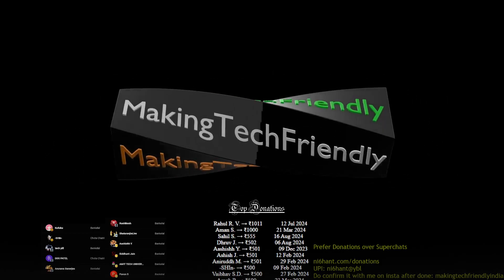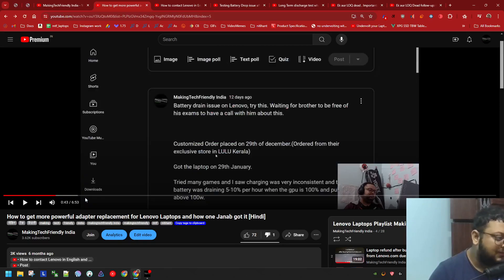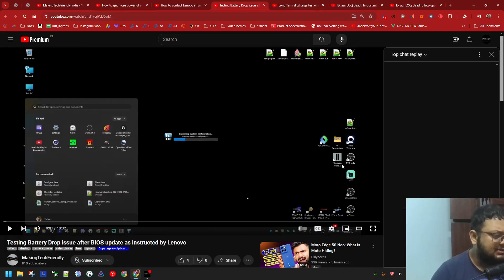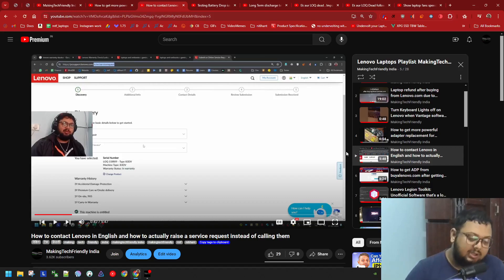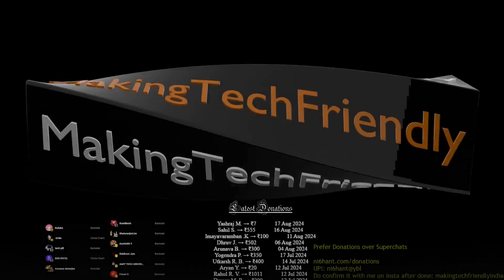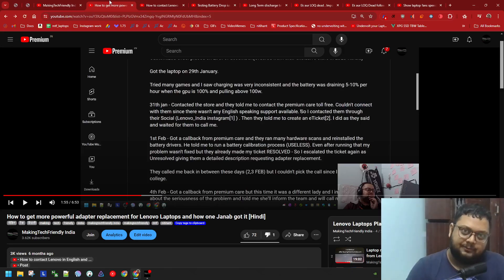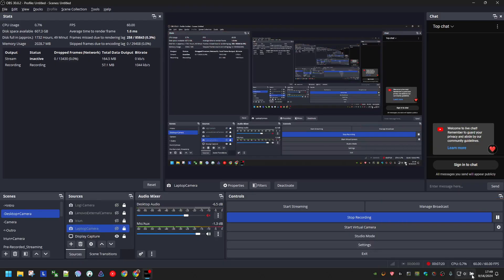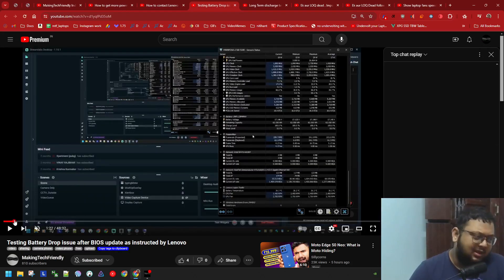Create Ticket on Lenovo within 7 days of your laptop delivery for battery drain issue if it has it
Note: If you use the links above, you can share your order details on Instagram and I will let you know if your purchase helped this channel or not.
If it doesn't or you bought at some other place online/offline you can always donate to keep this channel growing.

Timestamps:
00:00 English
05:00 Hindi

Buy anything from Amazon or Flipkart or any other sites with links here to indirectly help this channel
All audiobooks I listened and recommend with one line summary

UPI: ni6hant@ybl
Do confirm it with me after you have done it, in livestream if done there, or on insta: makingtechfriendlyindia Lenovo India